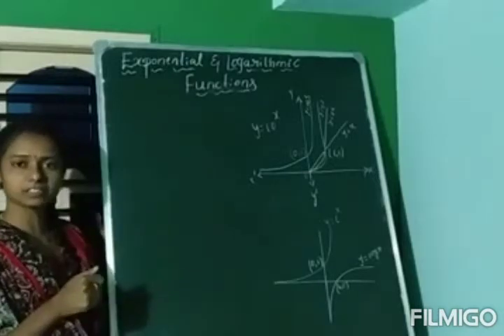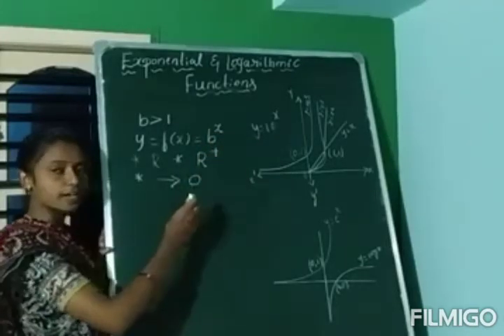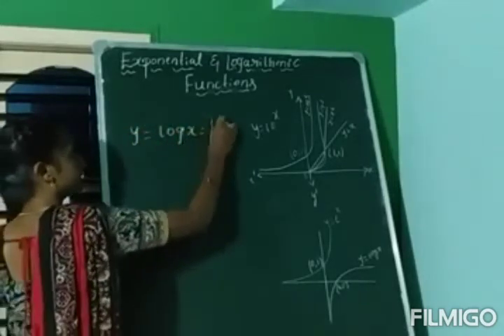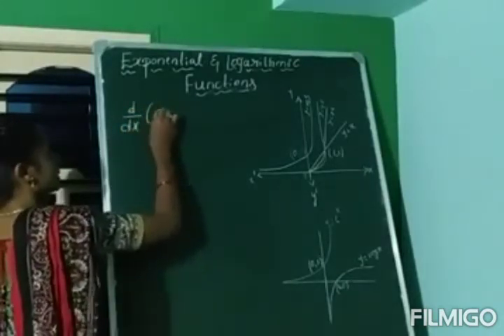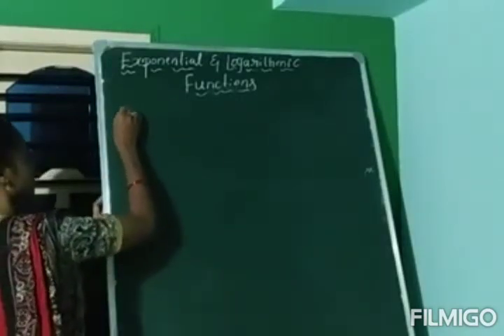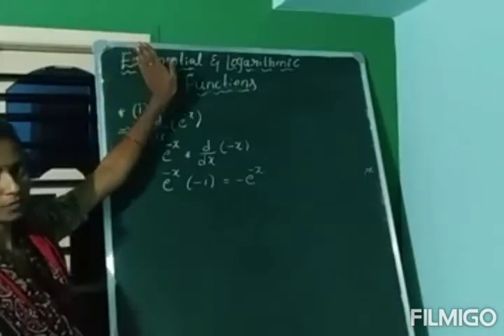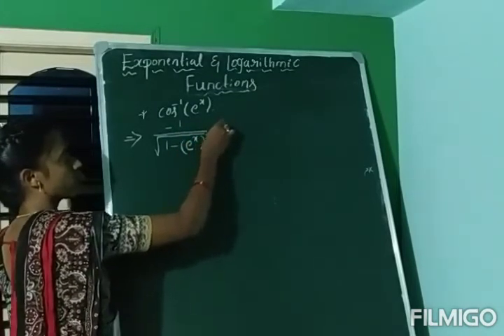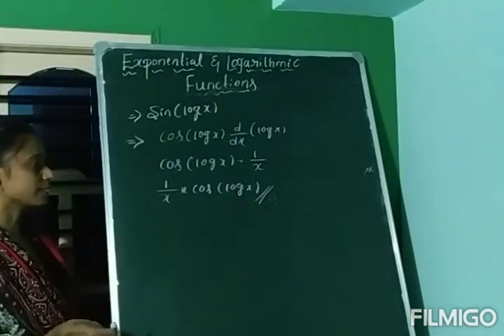Differentiability (part =6)